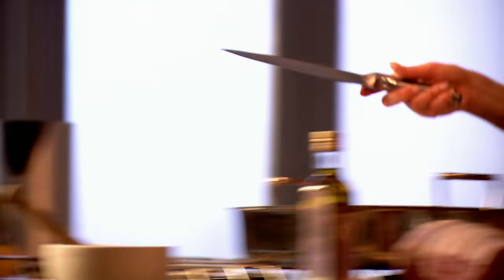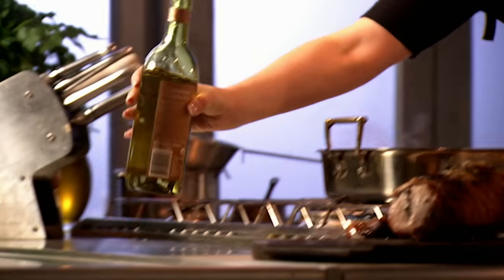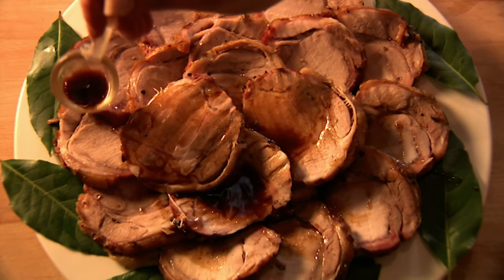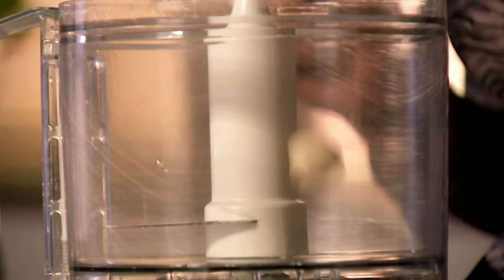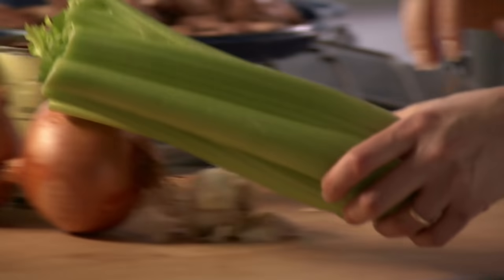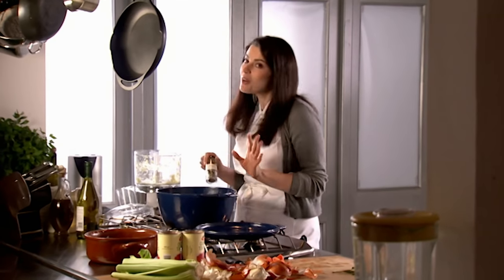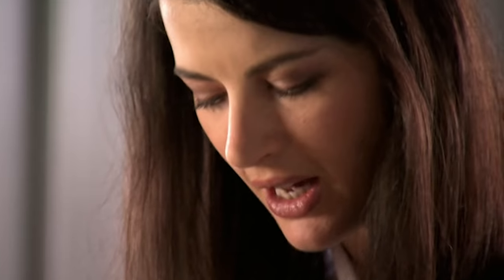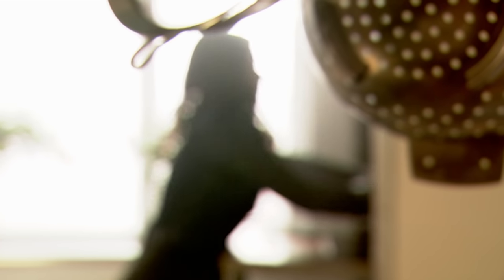Delicious And Easy Christmas Recipes | Nigella Bites | Tonic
Nigella Lawson prepares her favourite recipes for the festive period and reveals a few of her own culinary secrets to ensure a delicious Christmas feast with minimum fuss. She makes the most of traditional recipes and comes up with a selection of original dishes to help get rid of the leftovers in the tastiest possible fashion.